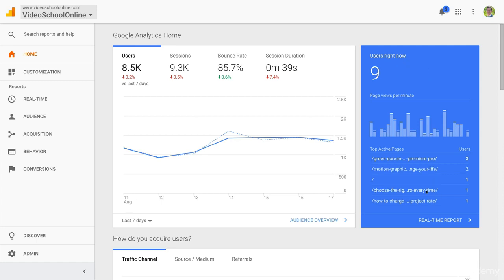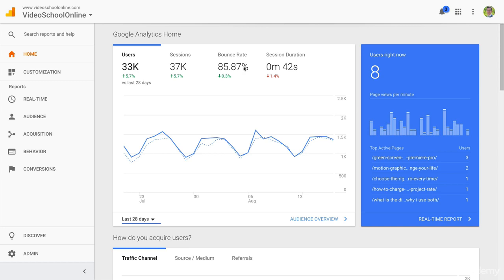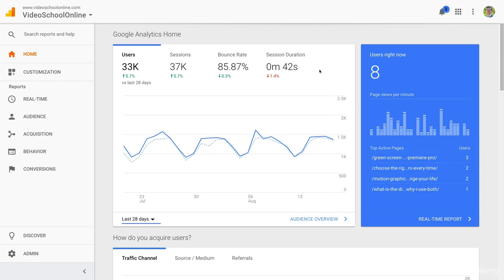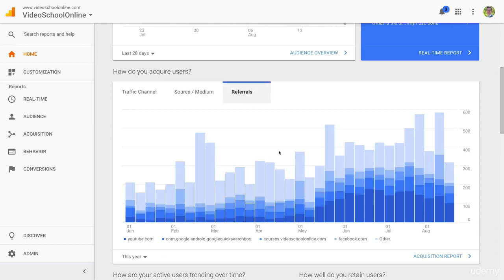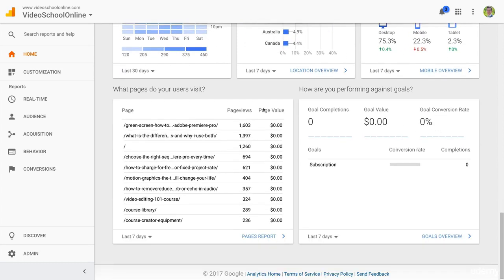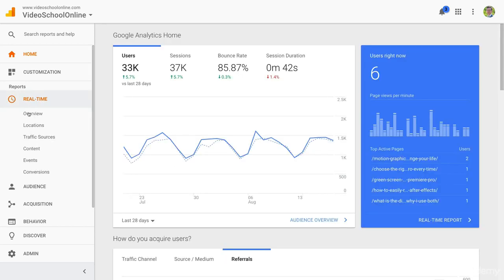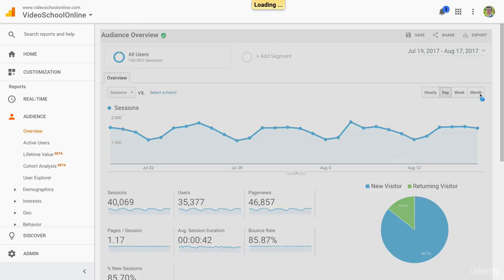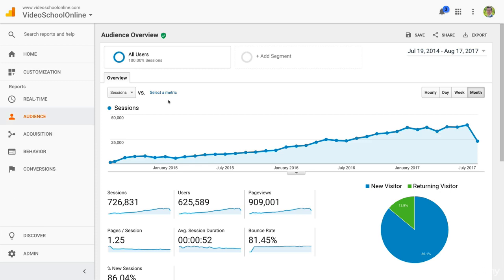174 Navigating the Google Analytics Dashboard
In this video we're going to walk through navigating the dashboard of Google Analytics and adjusting how you see the different data points.